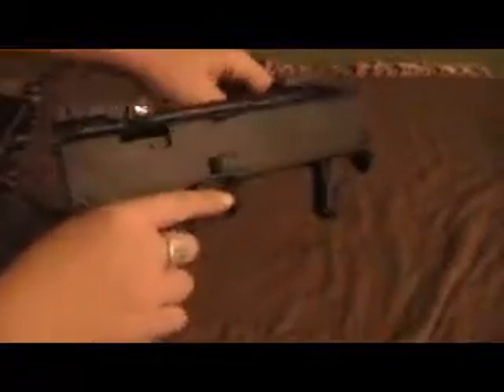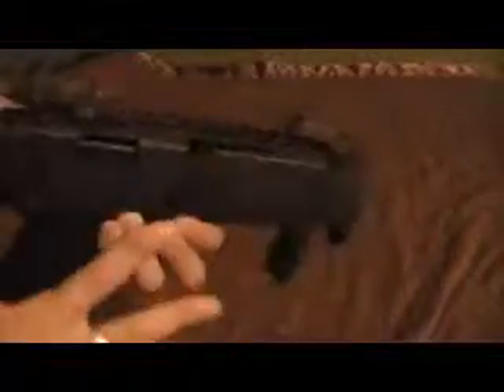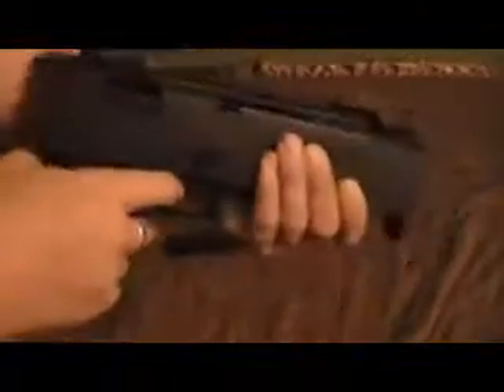Custom KWA FPG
Just a quick video on my custom KWA FPG